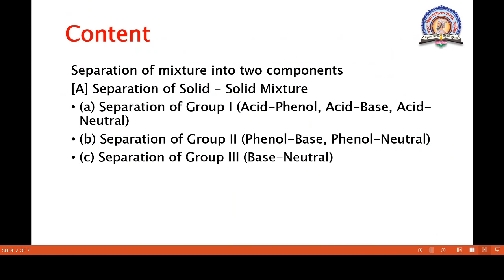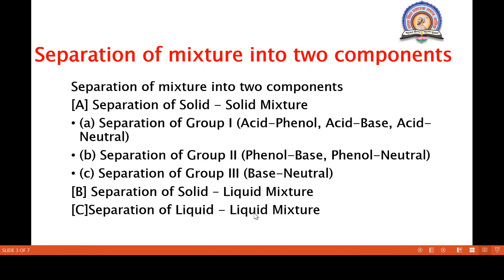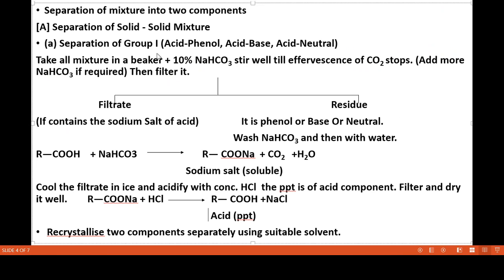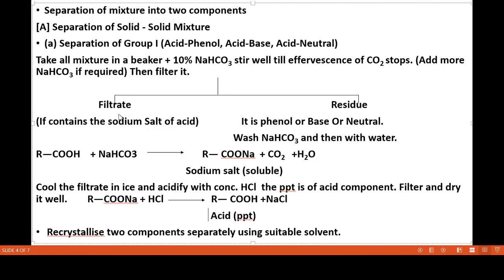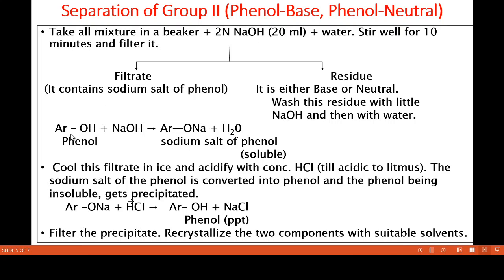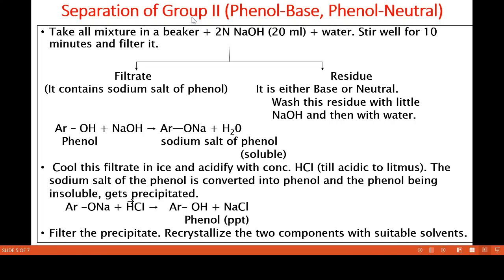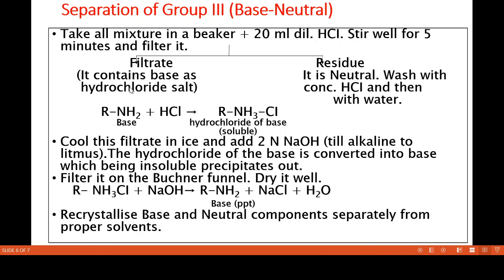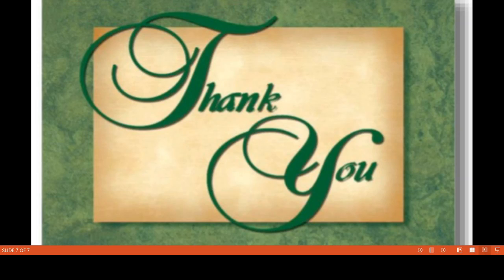F.Y.B.Sc.| (Chemistry) | Semester II | CH -202: Analytical Chemistry | Mrs P.S.Patil. I Lecture -2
Lecture 2
Chapter 3: Qualitative Analysis Of Organic Compounds
Topic : Systematic Analysis Of a Binary Mixture